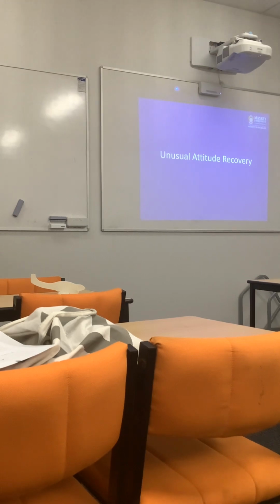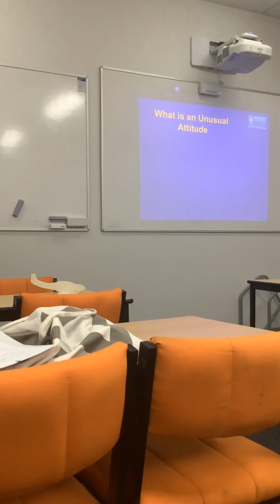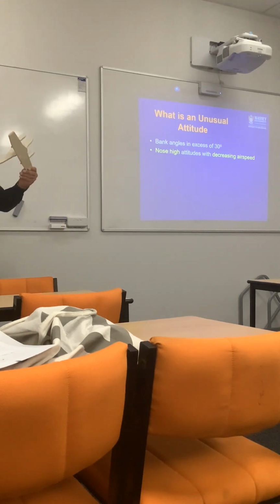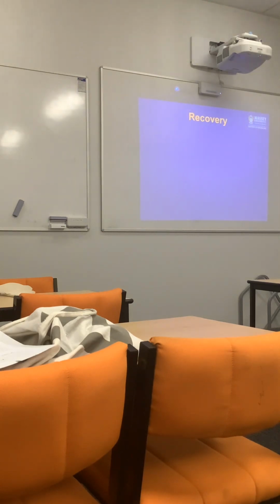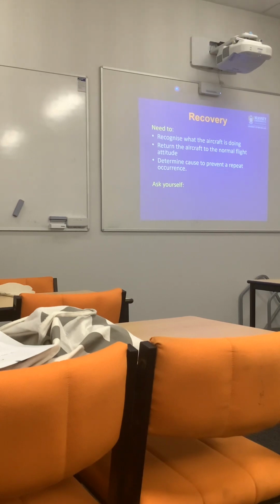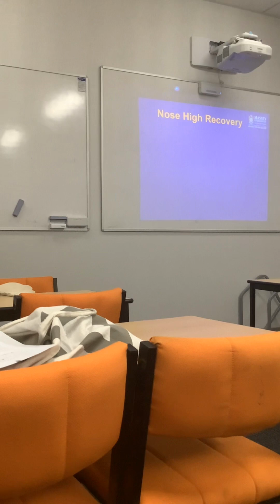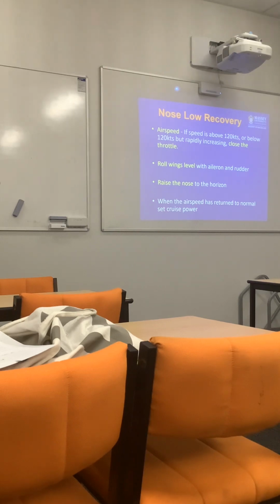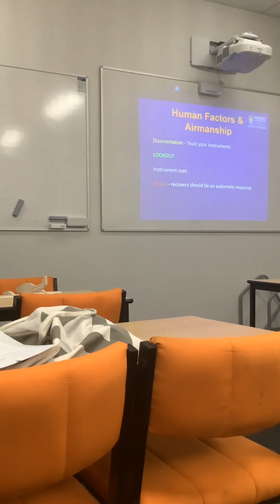Limited Panel Instrument Flying